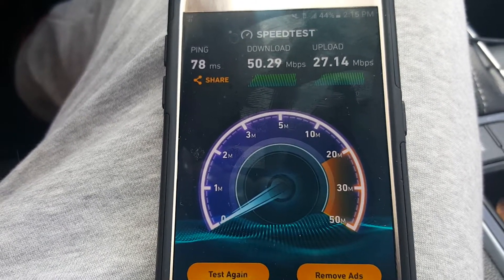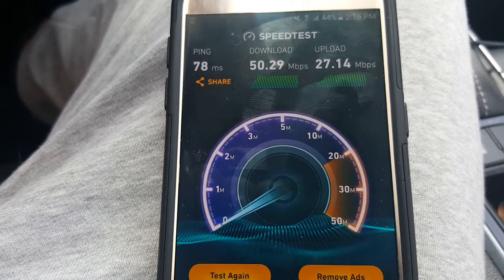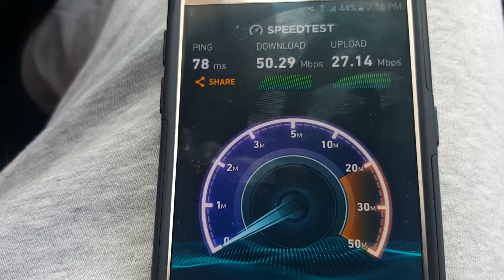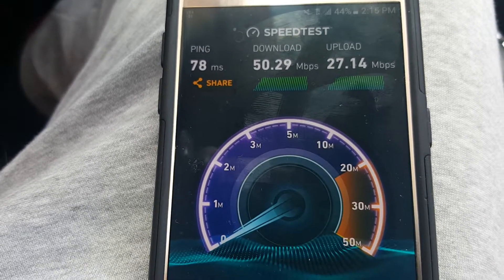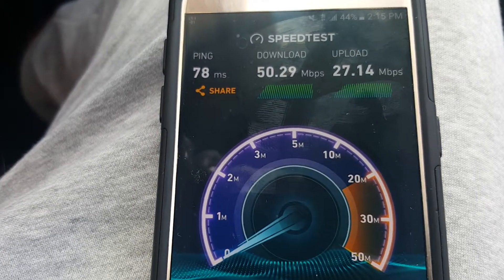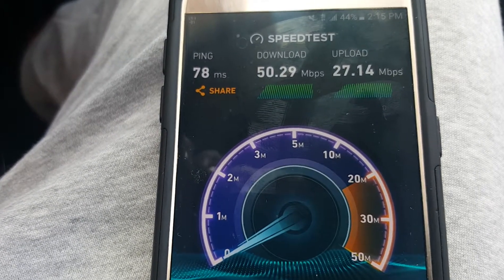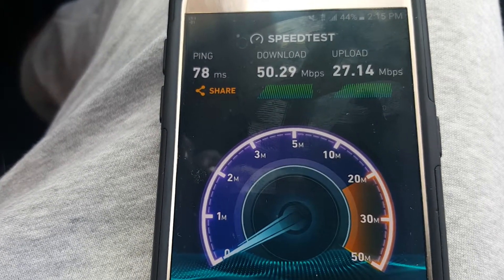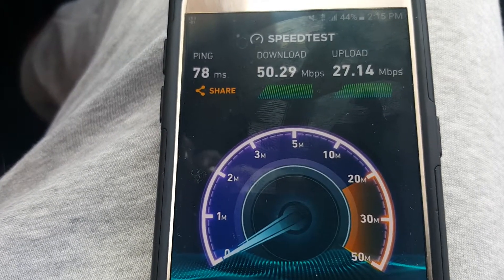T-mobile speedtest ( downtown el paso, tx)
In today's video im showing you guys a quick speed test in downtown El Paso band 4 only!!